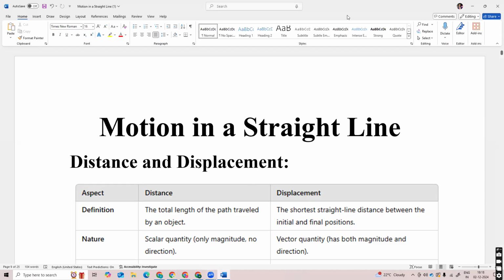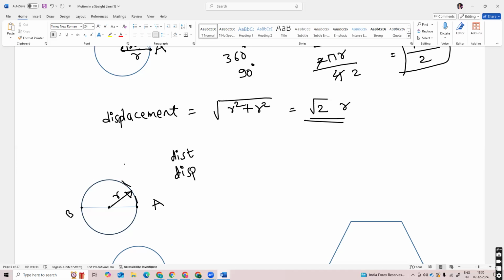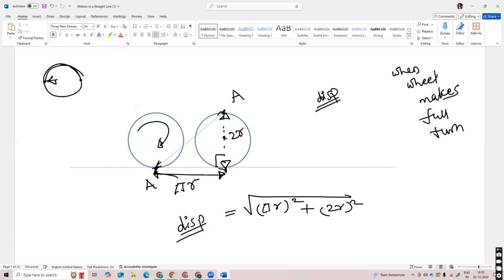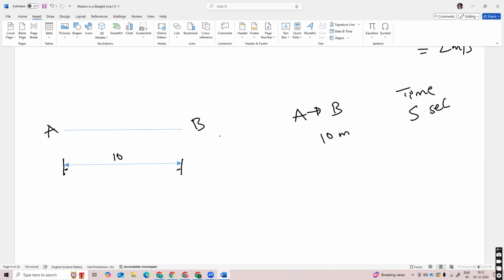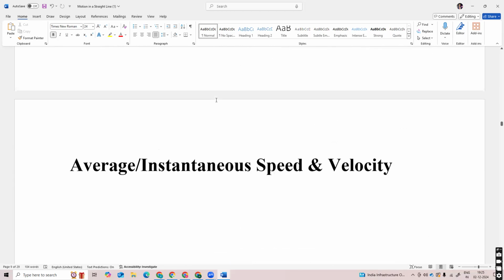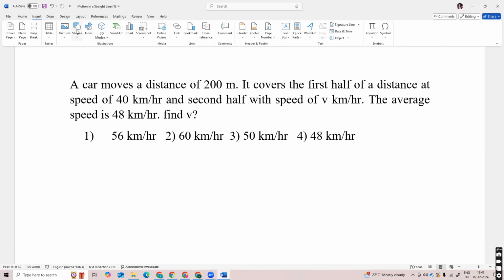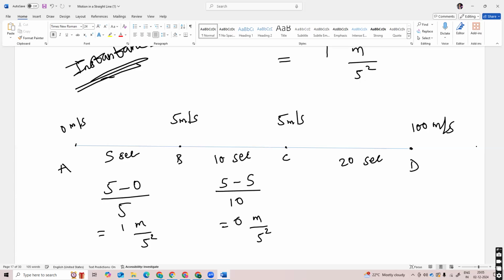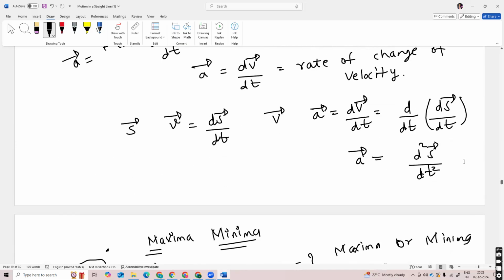NEET 2025 | Physics | Motion in Straight Line | Part 1